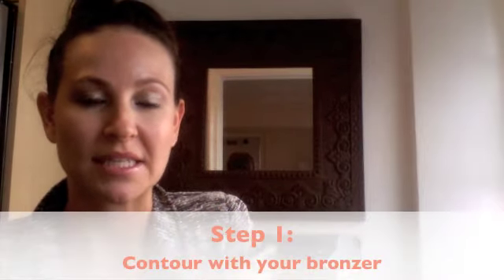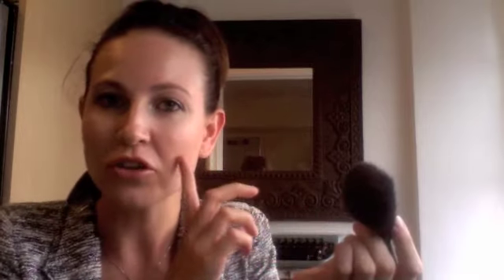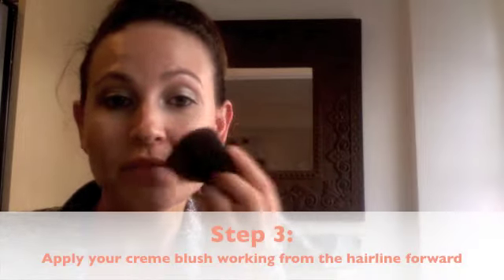How To: Apply Peach Creme Blush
Today, Yaz shows you how to apply creme blush correctly.